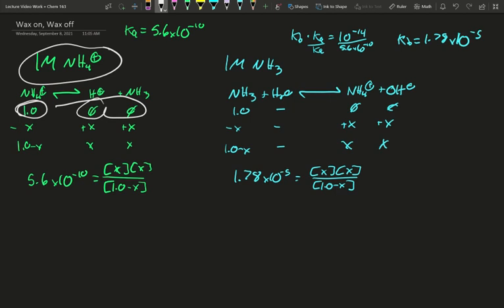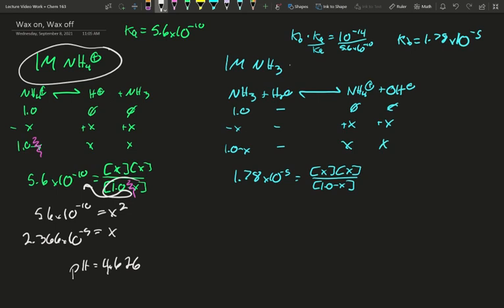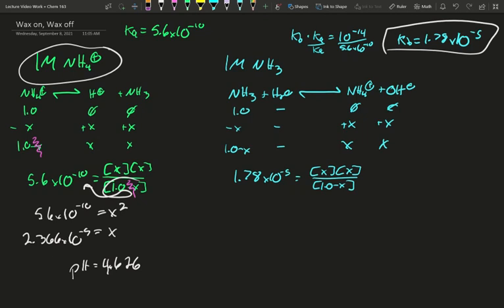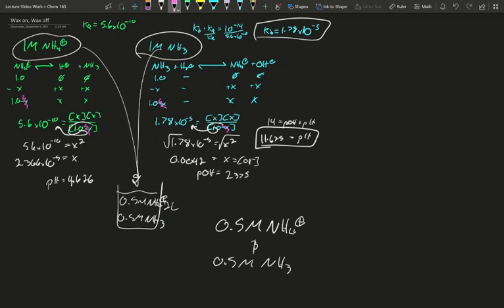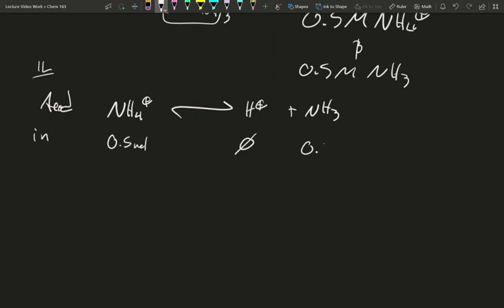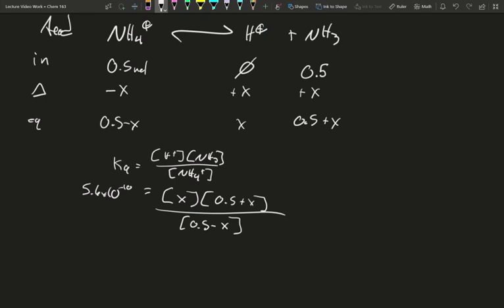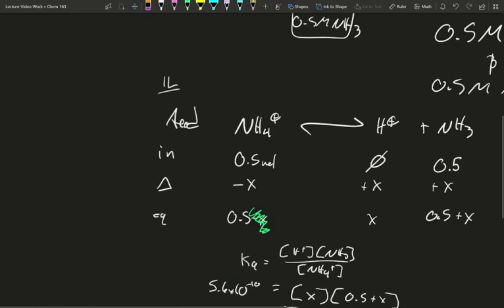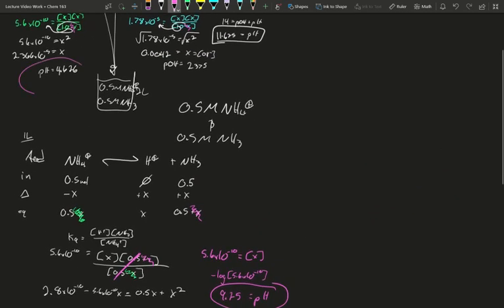Acid Base 8 - Buffer Solution Mixtures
What happens with we have both weak acid and weak base in solution.